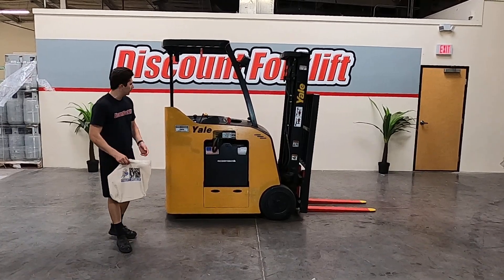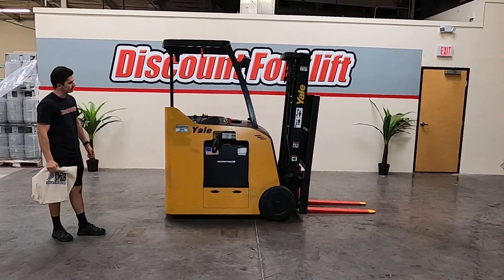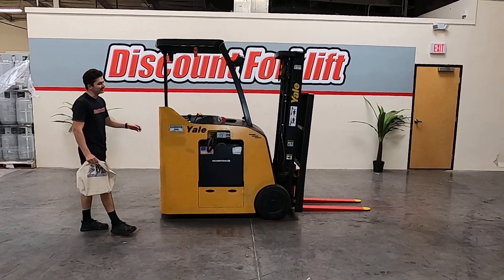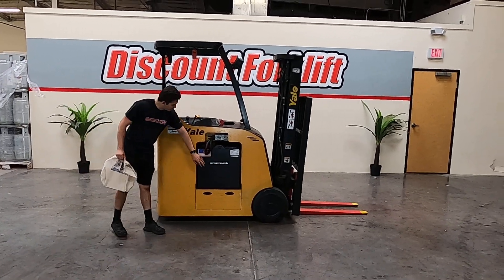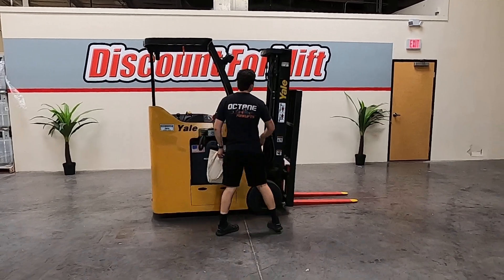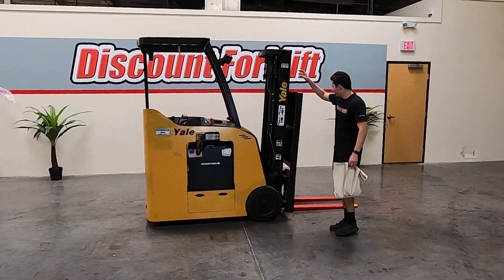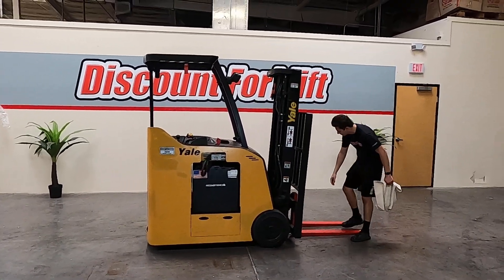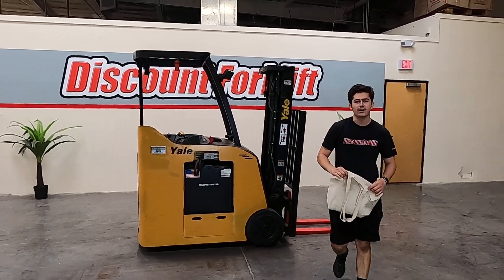Yale ESC040ACN36TE082 4,000lb Electric 827J - Forklift for Sale